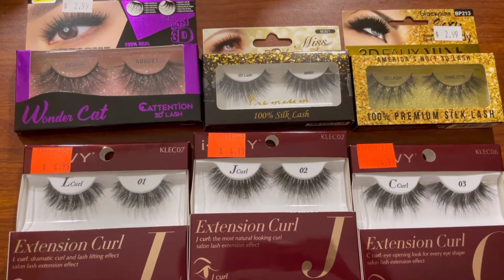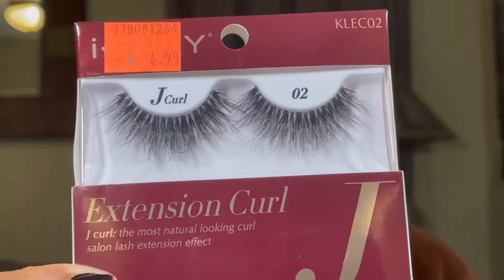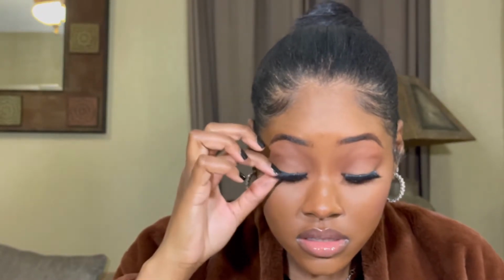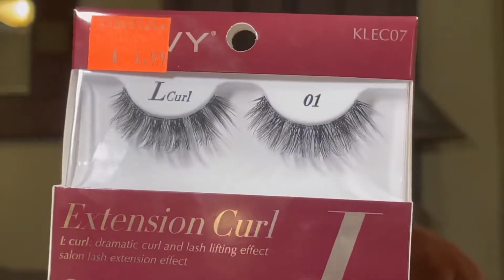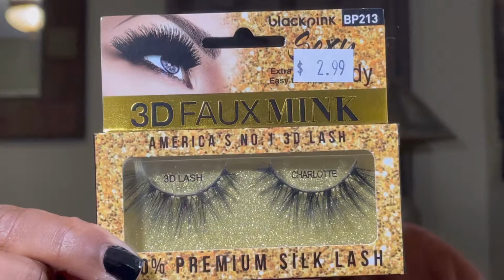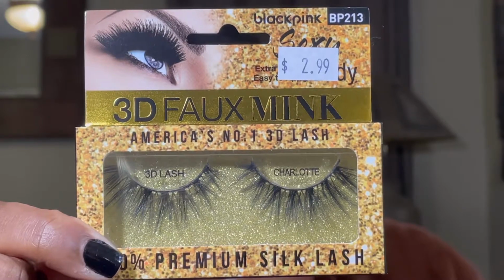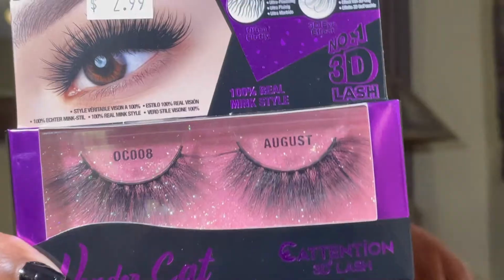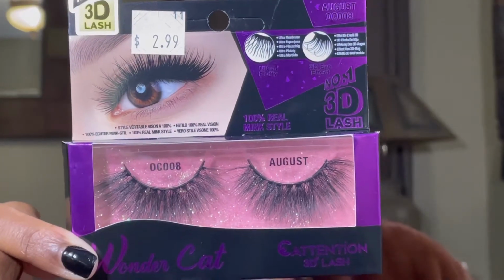*SUPER INEXPENSIVE* LASH TRY ON HAUL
I hope you enjoyed this video & if you did, please give this a thumbs up, comment, & subscribeeee💖 all lashes worn are linked down below in order!

Xoxo,
Demiya

(If you’re here from TikTok^)

F A Q ⋮
•Age: 23
•Height: 5’9”
•Filming Equipment: iPhone 12, soft box lights
•Editing Software: VLLO